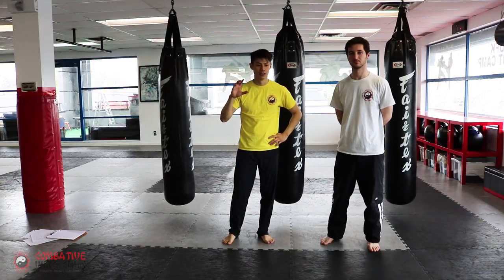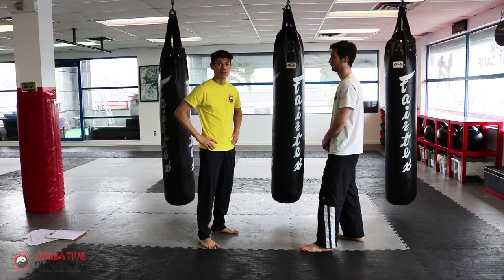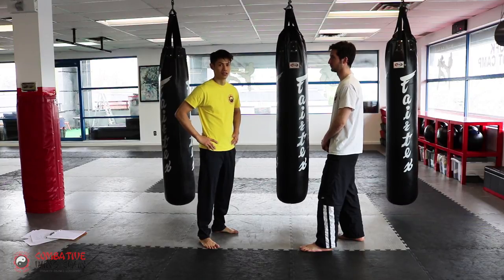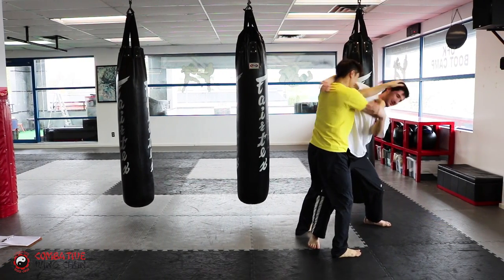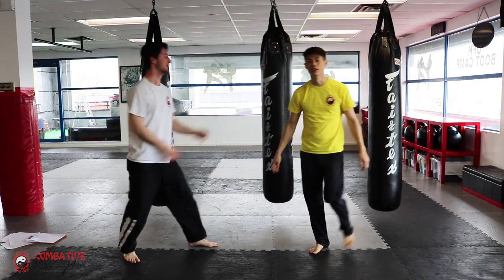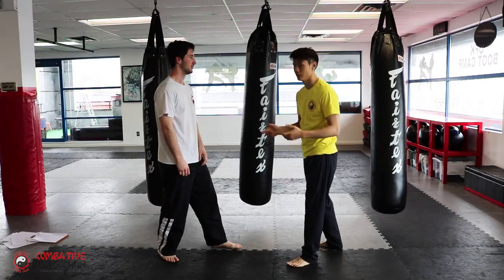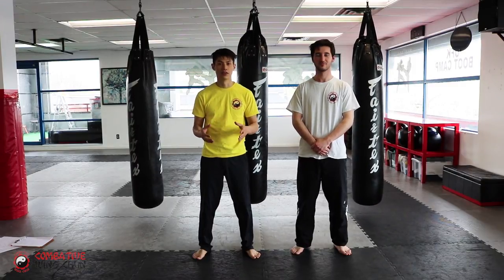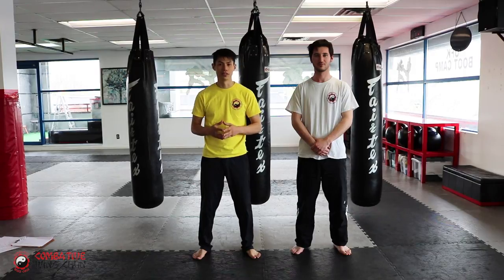How to Execute Aggressive Counter Attack